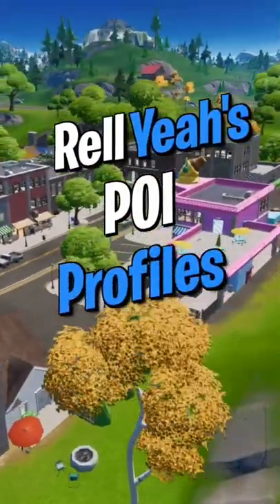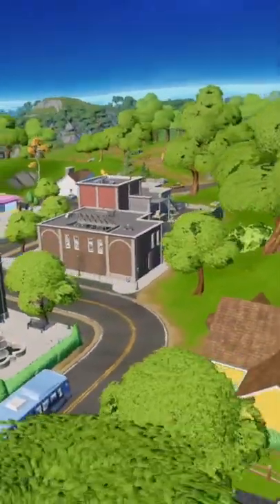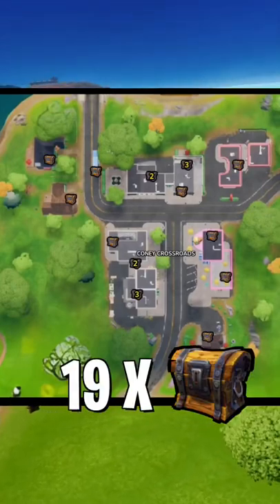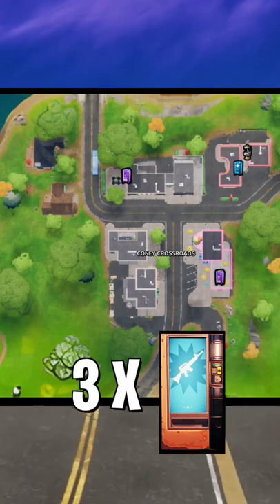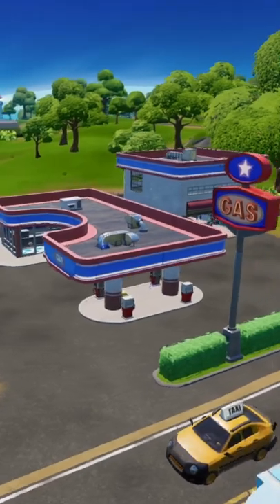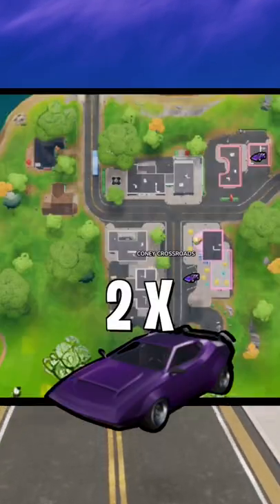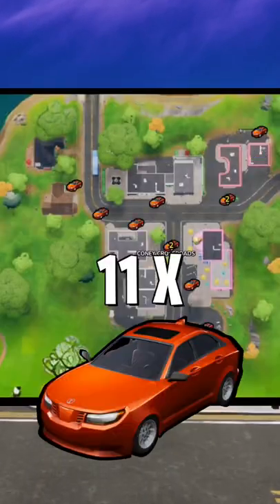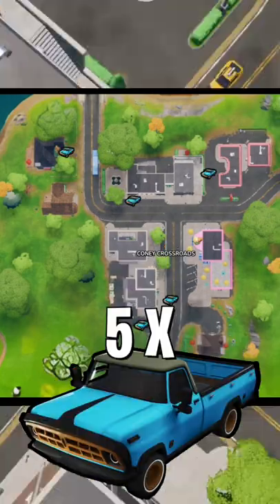POI Profiles: Coney Crossroads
Welcome to rellyeahs Poi Profiles! For episode 6 we're moving to Coney Crossroads

Coney Crossroads is a more central POI with 9 buildings, there is a pretty good chance multiple teams will drop here.

there are 19 Chests and 28 ammo boxes in Coney

There is also 2 weapon vending machines and a mending machine at the gas station. There is also a upgrade bench in the gas station on the NE corner

There is an NPC in the Ice cream shop

For rotations you can take your time looting if you win the POI but there is a good chance you will get rotated on with spider-man gloves from Daily Bugle

For Vehicles there is 2 whiplashes
11 regular cars
5 trucks and No semis

For rating I give Coney Crossroads 3 out of 5 Deigos

Thanks Again! If you liked this POI breakdown and want more like follow and let me know your favorite POI in the comments!